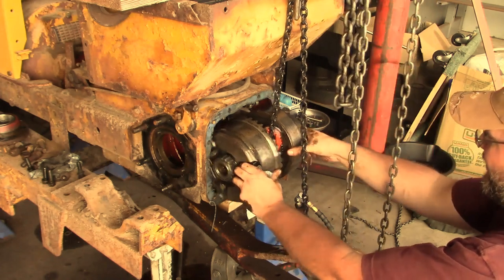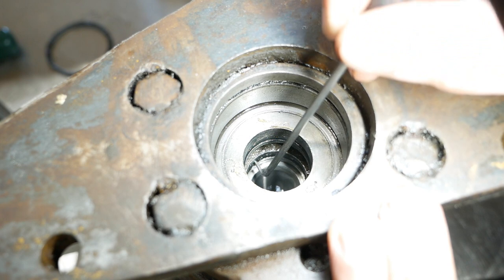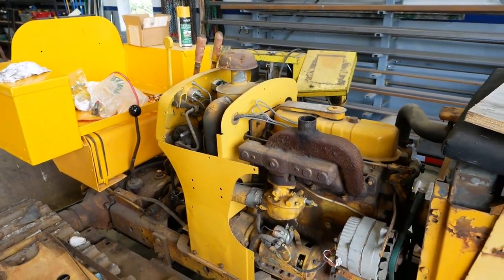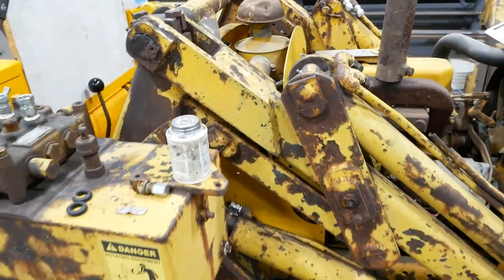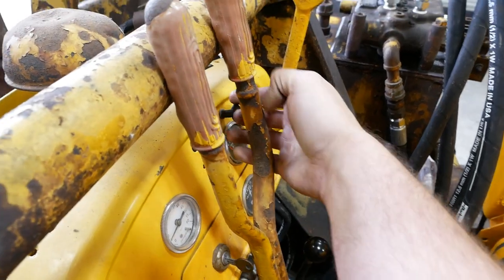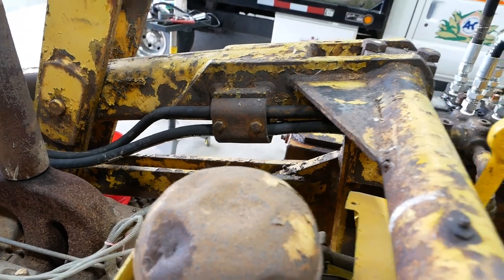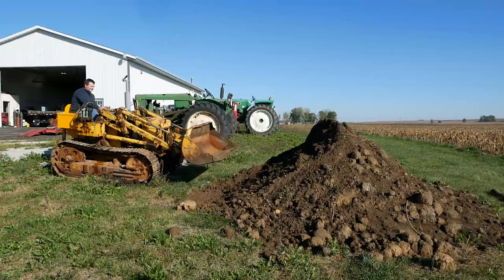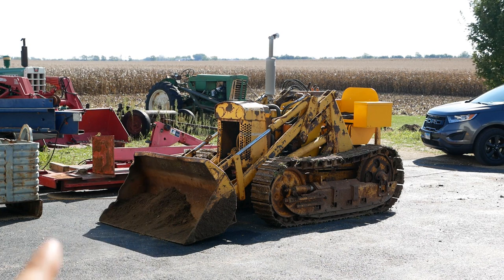60 Year Old Oliver Crawler Returns to Service - Installing Loader and Everything Else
I finally finish (mostly) the 1960 Oliver OC-46 crawler loader project. We will install the loader, hydraulics, battery, fuel system, controls and guards, and give her a shake down.

0:00 Recap
1:27 Intro
4:13 Fuel Pump
5:38 Hydro Pump
10:07 Fuel System
13:14 Install Loader
16:08 Battery
19:42 Hoses
21:46 Hydraulic Test
30:06 More Problems
33:50 Finishing Up
37:52 Function Test
39:54 Even More Problems
41:01 Running Machine
44:34 Wrap Up
48:03 Bonus Footage